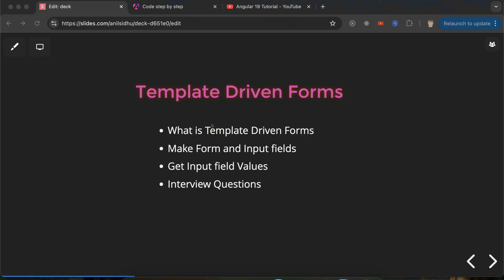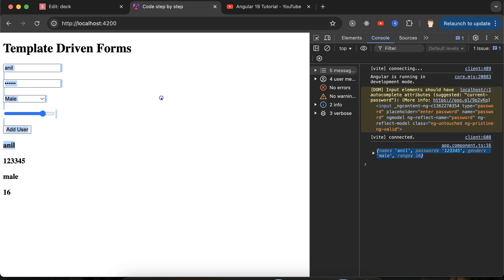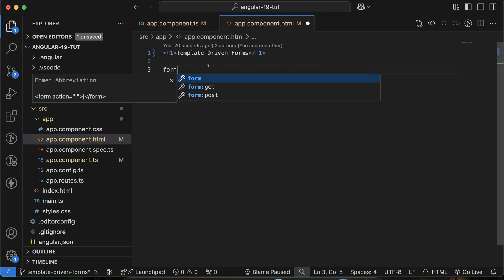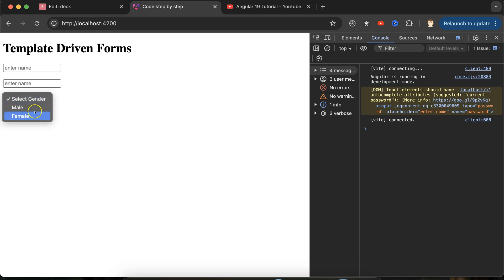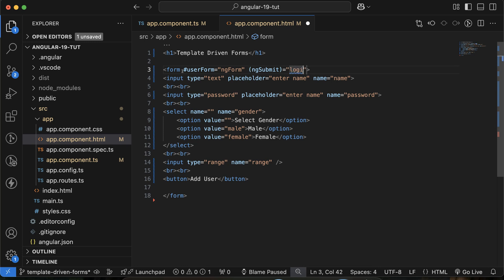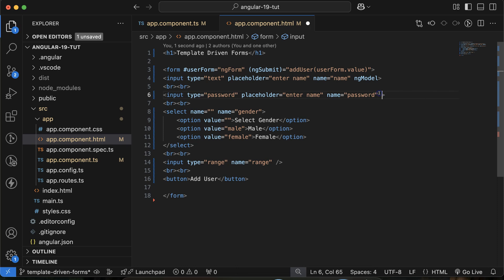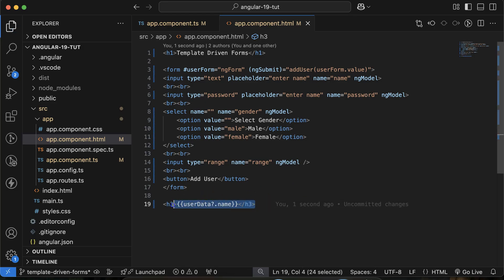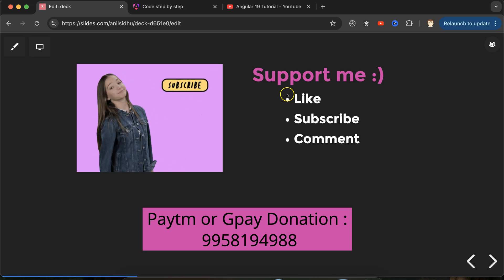Angular 19 Tutorial #39 Angular Template Forms -A Beginner's Guide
This video is for beginners and covers the essential concepts of creating and working with forms in Angular's Template-Driven style

Understanding Template-Driven forms vs. Reactive Forms
Creating a basic form with input fields
Working with form controls (inputs, select etc)

By the end of this video, you'll have a solid foundation in building simple yet effective forms using Angular's Template-Driven approach.